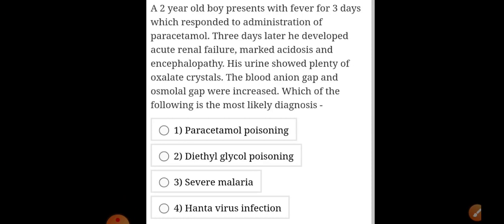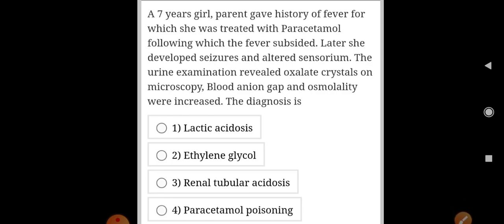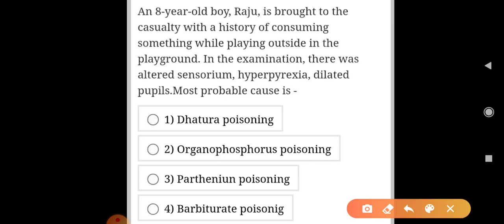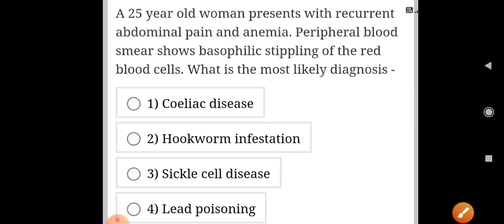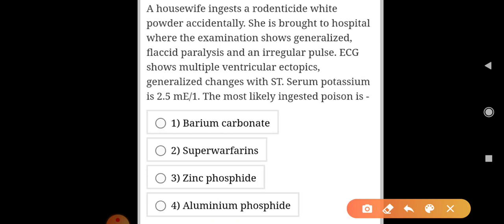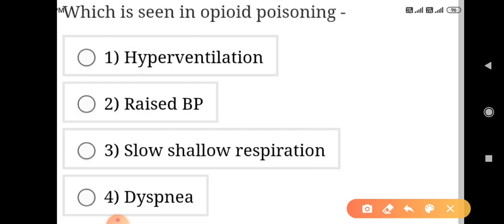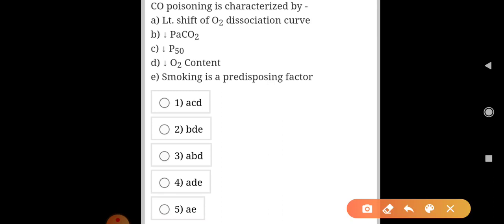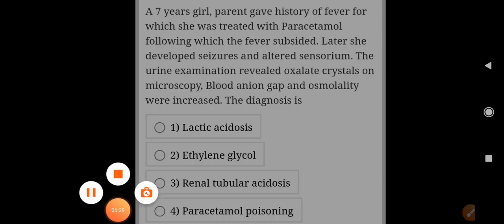Toxicology ( medicine ) mcq